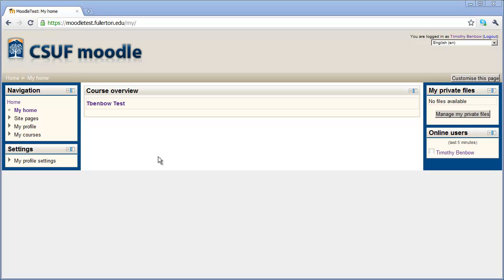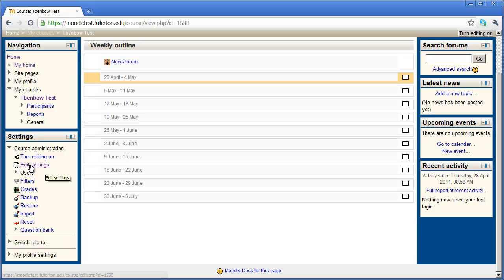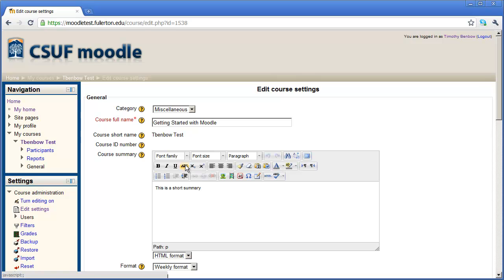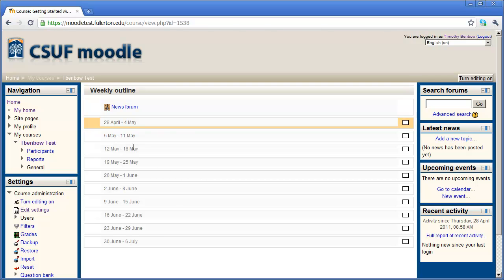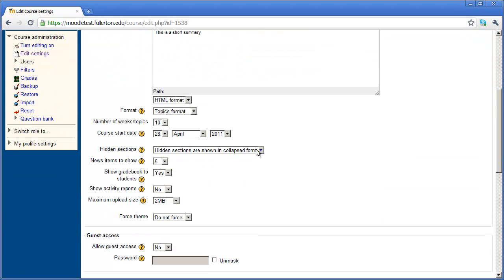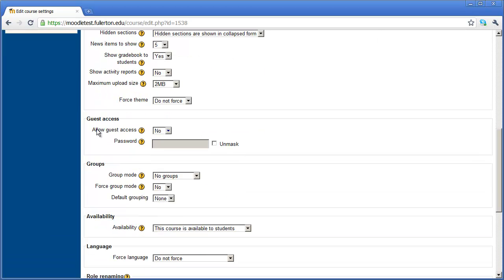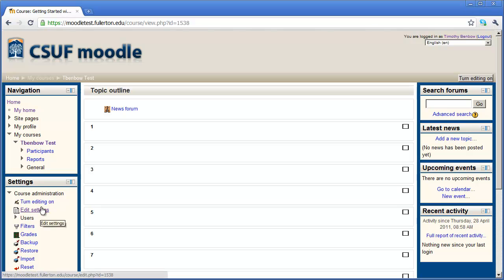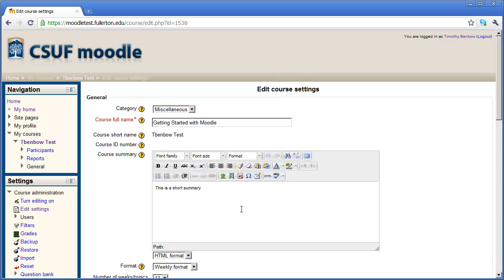2 - Setting Up Your Course In Moodle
Setting Up Your Course In Moodle